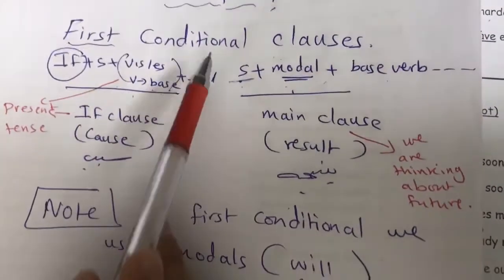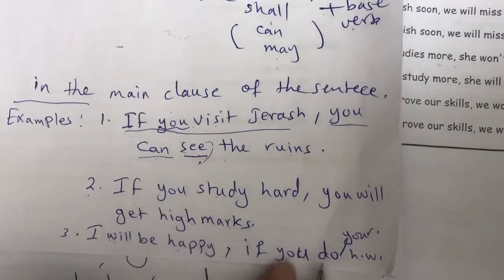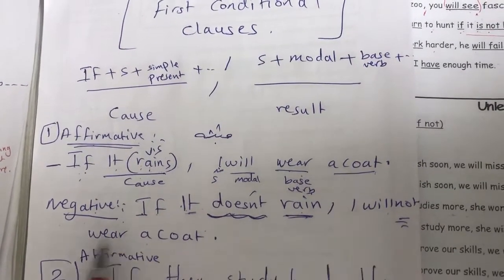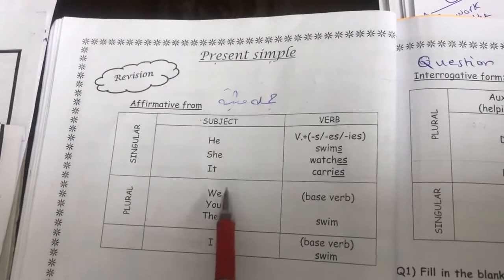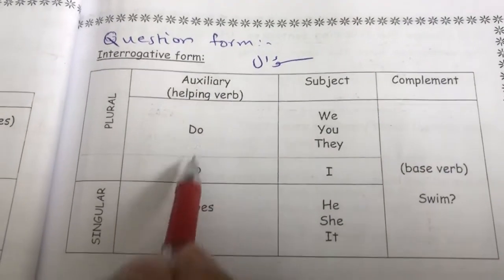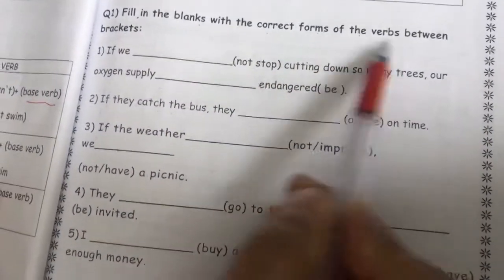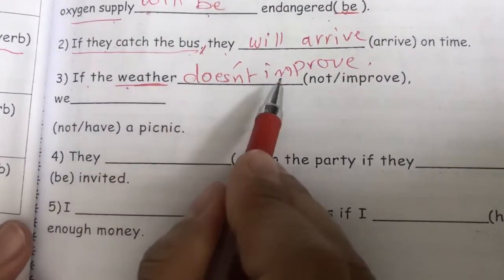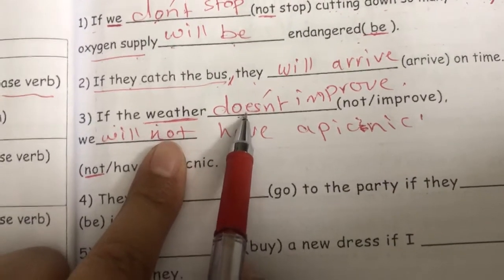مها الربيع الصف السابع اللغة الانجليزية The booklet first conditional